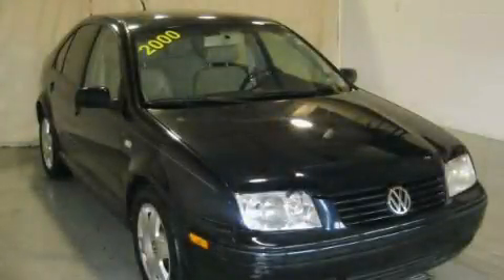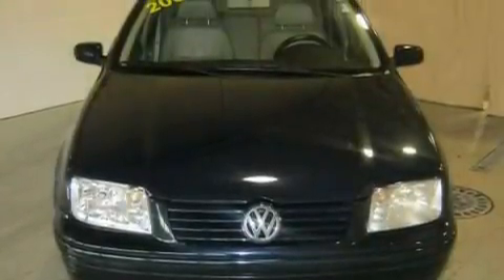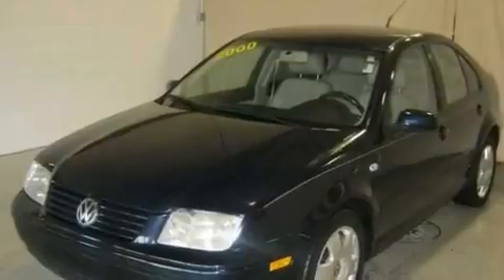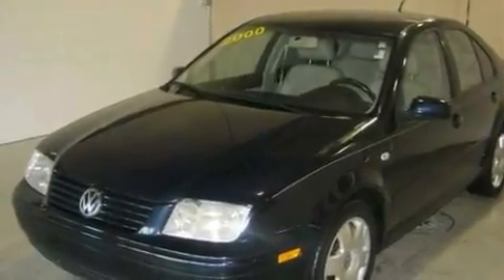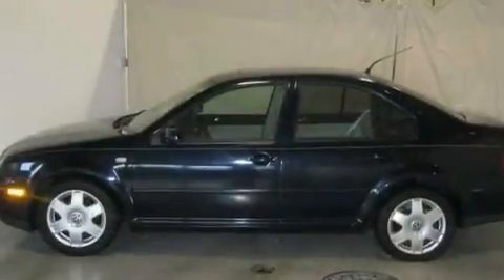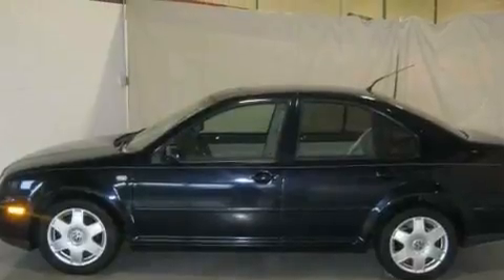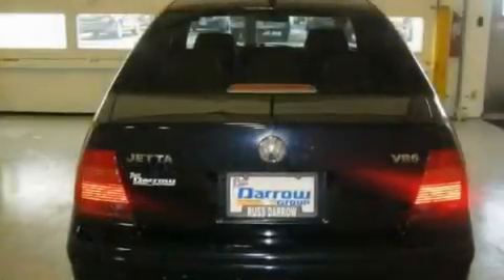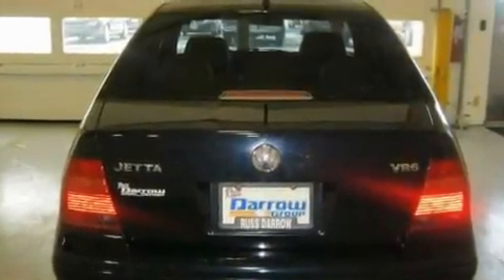Preowned 2000 Volkswagen Jetta Fond du Lac WI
Year : 2000

 Make : Volkswagen

 Model : Jetta

 Engine : 2.80

 Trans . : 5-Speed Manual

 Exterior : Atlantic Blue Pearl

 Miles : 114,865

 Interior : Black

 Stock : FPTK3828A

 416 N. Rolling Meadows Drive

 Pre-Owned 2000 Volkswagen Jetta Fond du Lac WI